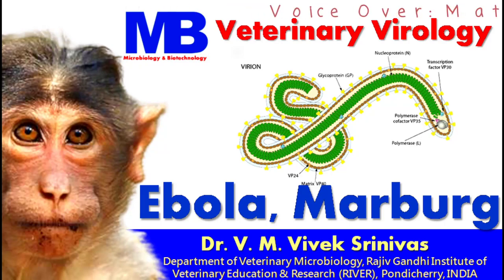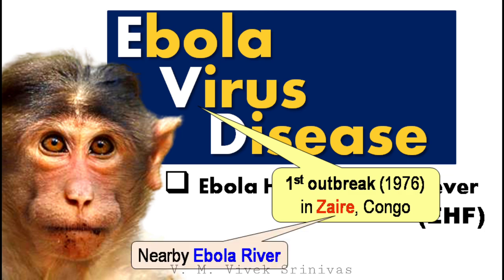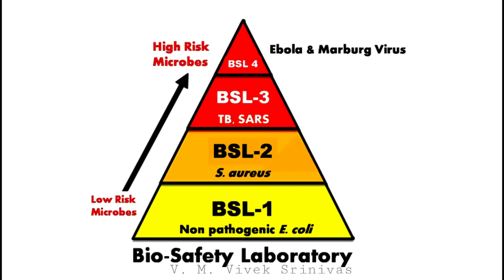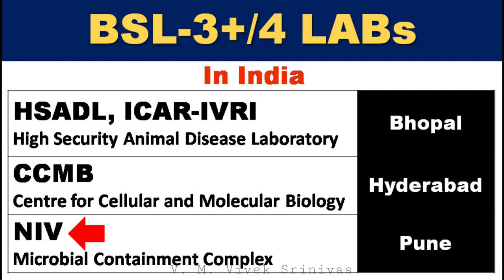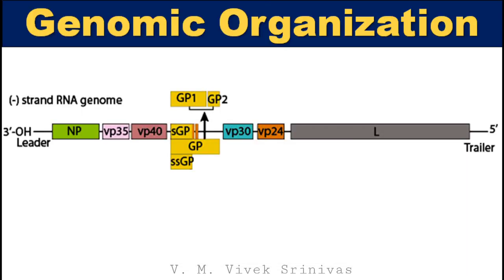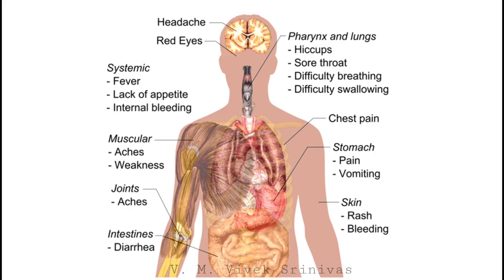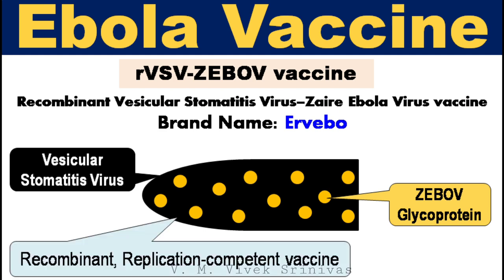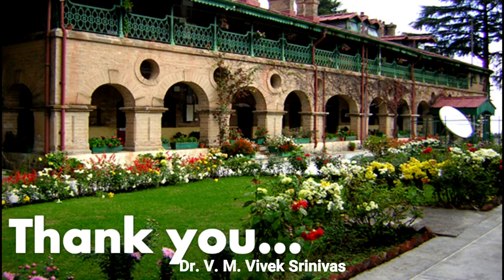EBOLA | MARBURG VIRUS | Microbiology | Vivek Srinivas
This video presentation describes about the Ebola & Marburg Haemorrhagic Fever, Etiology, Viral morphology, Genome organization, Pathogenesis, Clinical manifestation, Diagnosis, its Preventive  measures & Treatment.